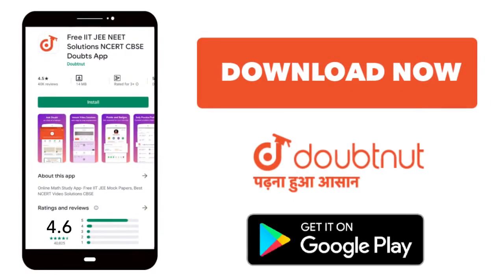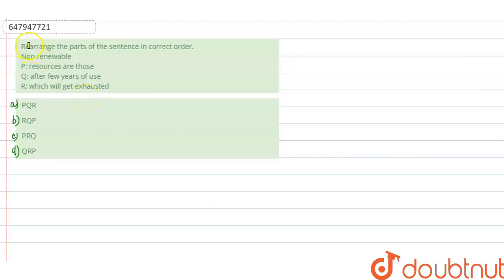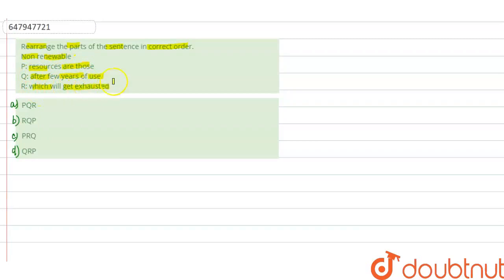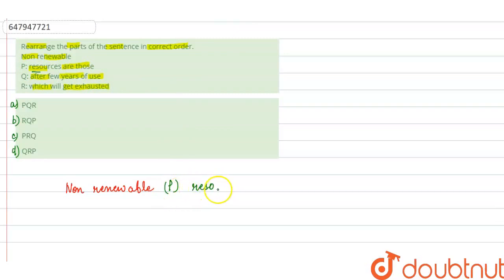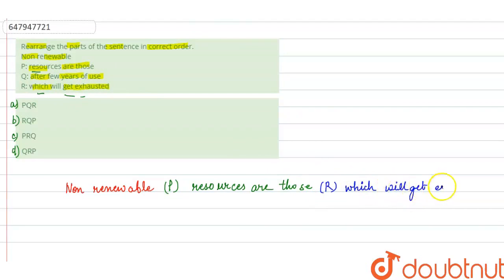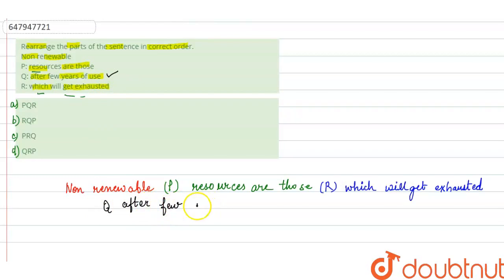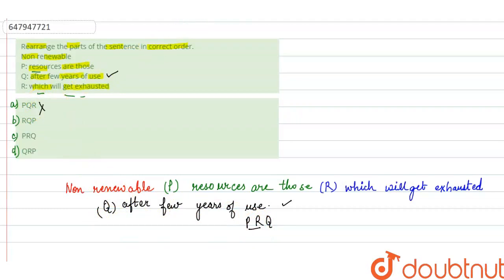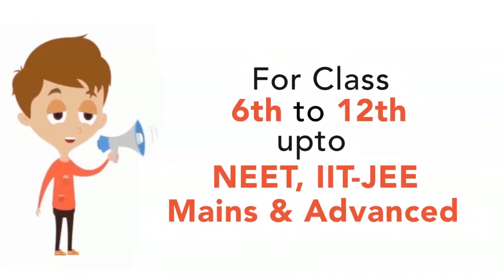Rearrange the parts of the sentence in correct order. Non renewable P: resources are those Q: af...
Rearrange the parts of the sentence in correct order. Non renewable P: resources are those Q: after few years of use R: which will get exhausted
Class: 14
Subject: ENGLISH
Chapter: SSC MTS 2017 12 OCT SHIFT 1
Board:GOVT

👉 Have Any Query? Ask Us.